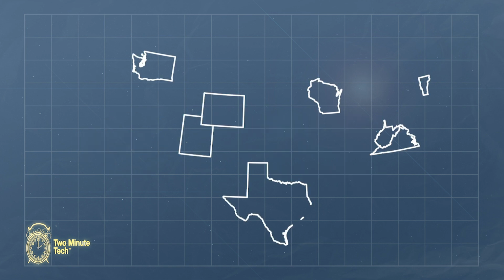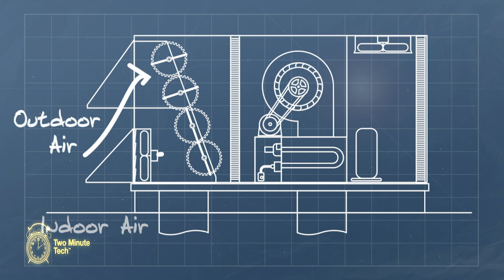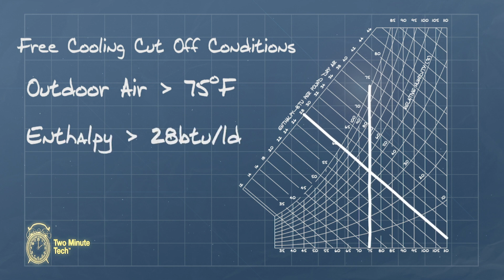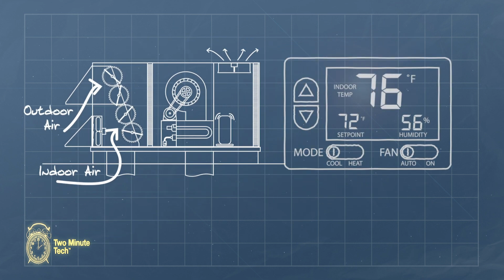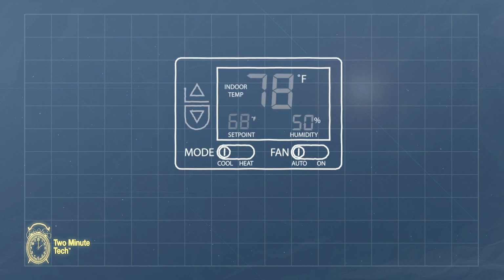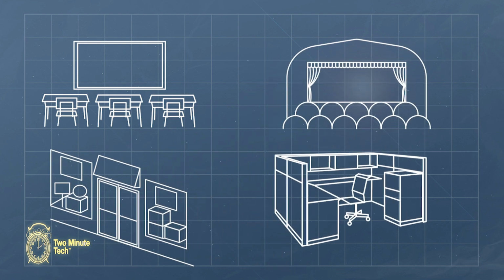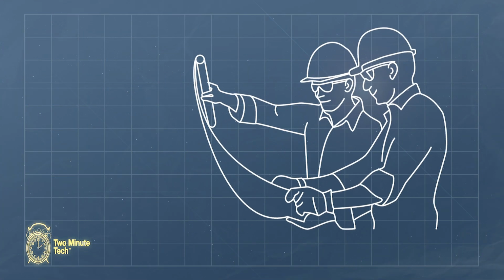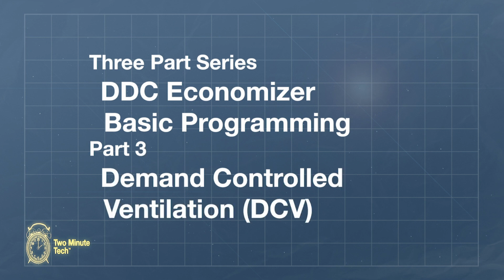Two Minute Tech™ - DDC Economizer Basic Setup Part 2: Enthalpy Setpoint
The Two Minute Tech™ video series is a short format video tool to guide the installer through the installation and setup of various features of the Commercial Product Line.

Each video outlines step by step the procedures to successfully install or setup the accessory or equipment. The Video title contains the description on which accessory, feature, or product it covers.

Contact your local distributor technical representative with any questions.

The following video assumes you have read all instructions, warnings, and safety information included with this product and have a general knowledge of best practices for personal safety. Disconnect and lockout all utilities prior to performing the work outlined in the following instructions. This video is supplemental instruction and does not replace or supersede the written instructions provided with the product.